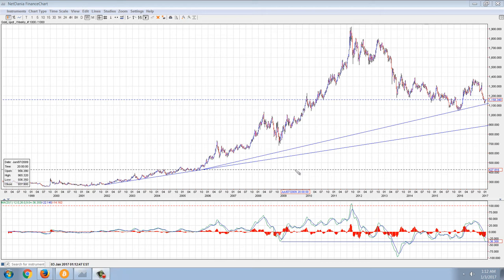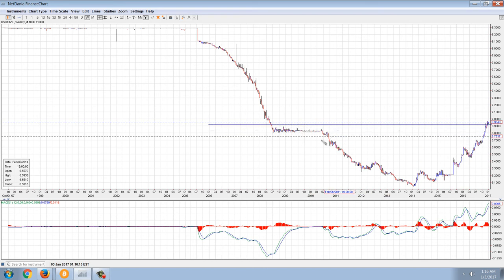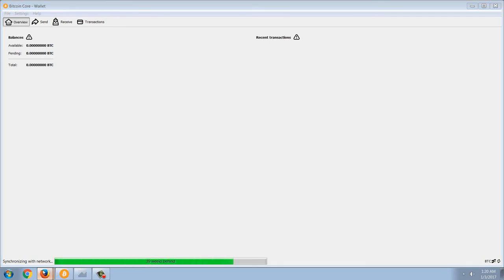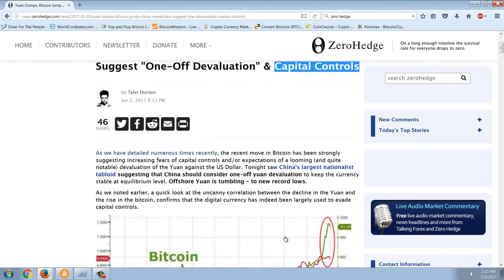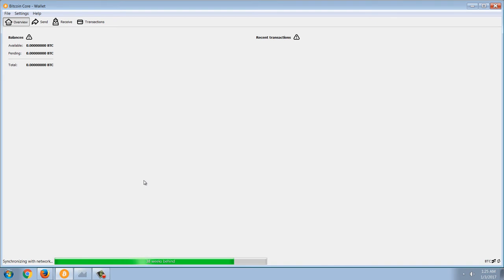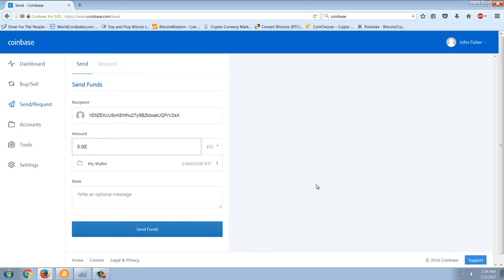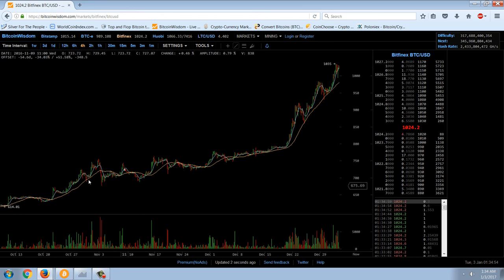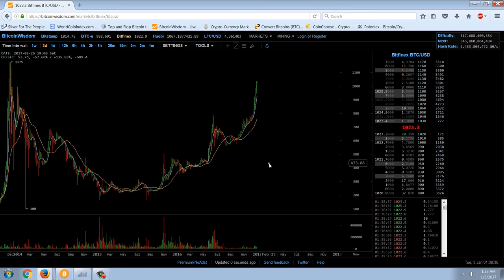Member Update 1/2/17 Bitcoin Blastoff